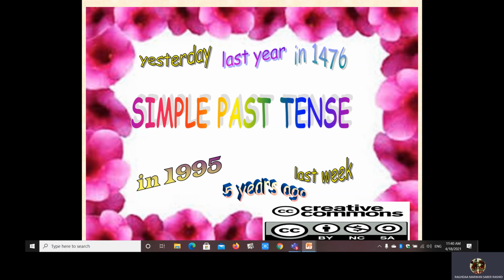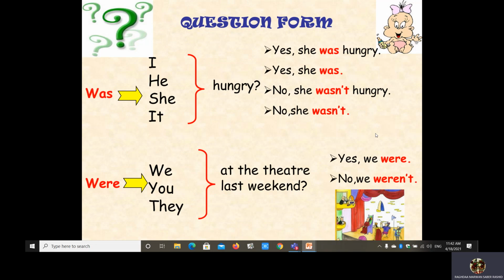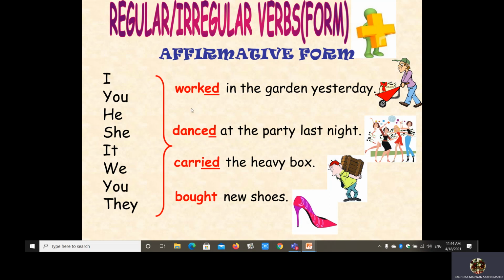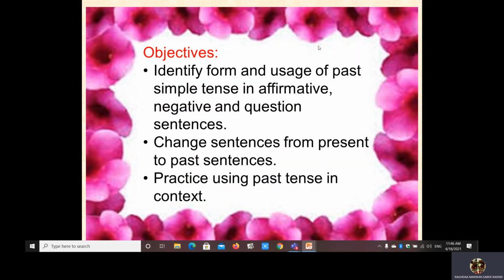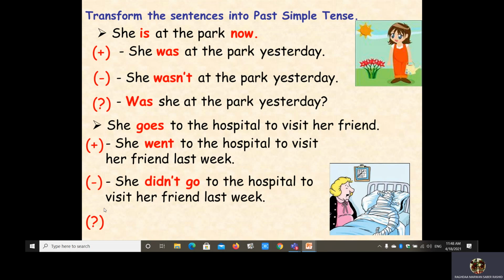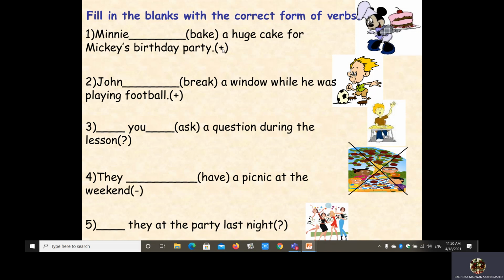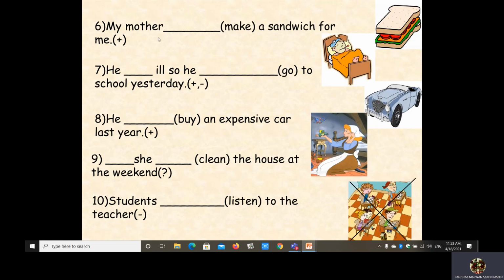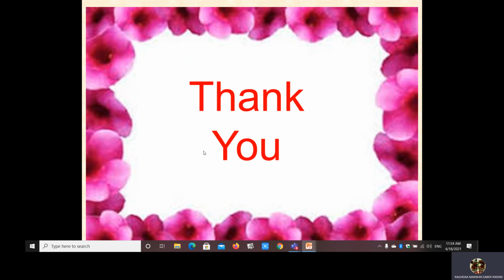Past Simple Tense